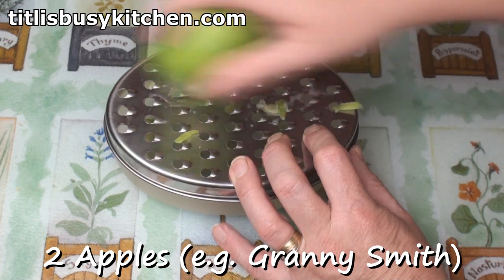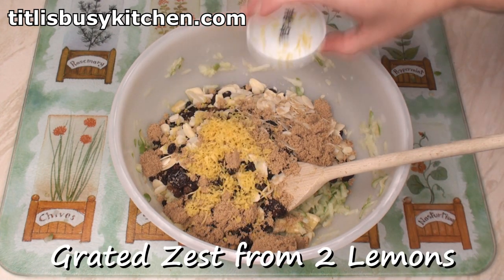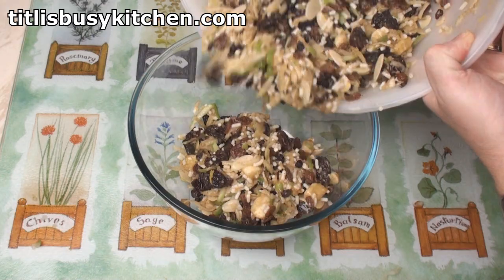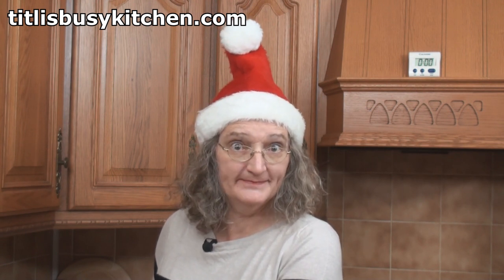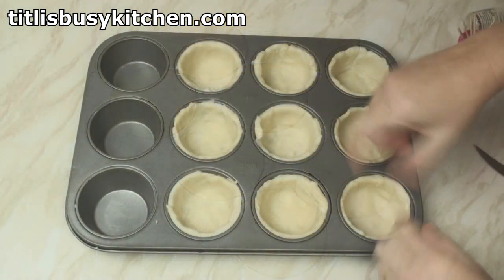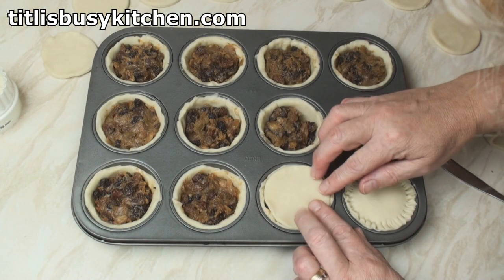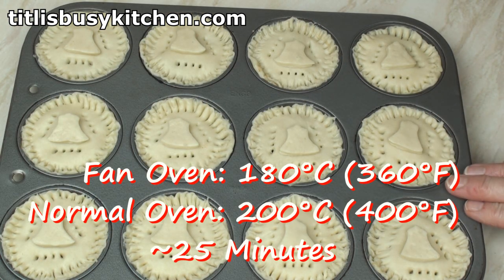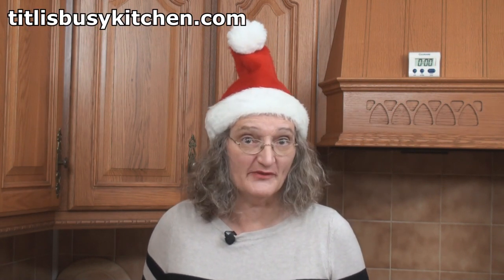Traditional Mince Pie Recipe (with Suet) - Titli's Busy Kitchen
This mince pie recipe is the traditional recipe which uses suet in the mincemeat. Delicious!